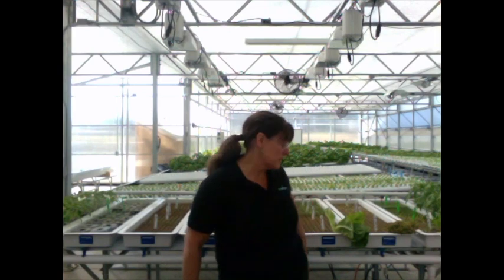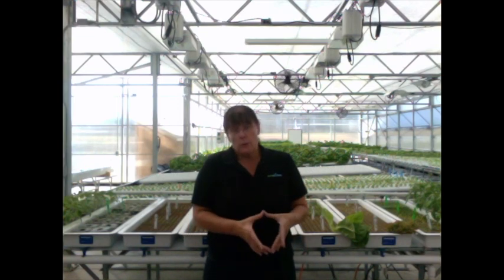Hydroponic Seed Varieties